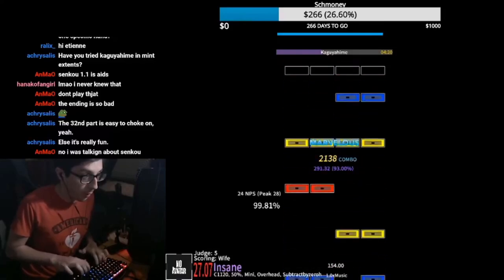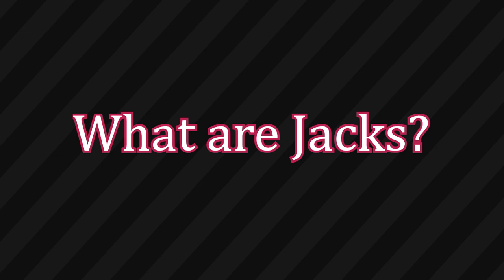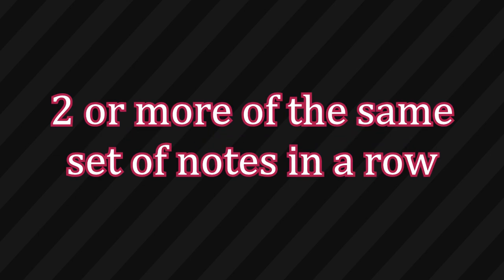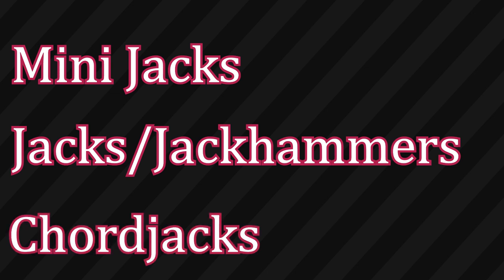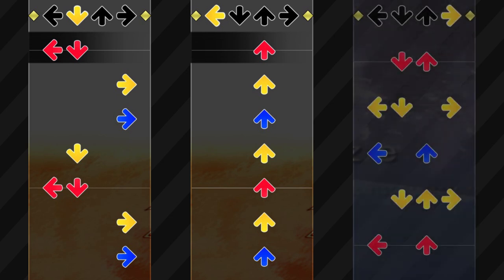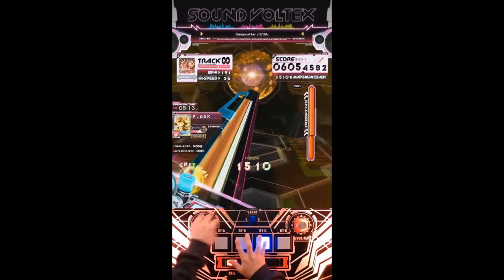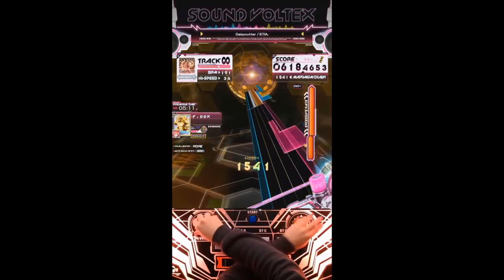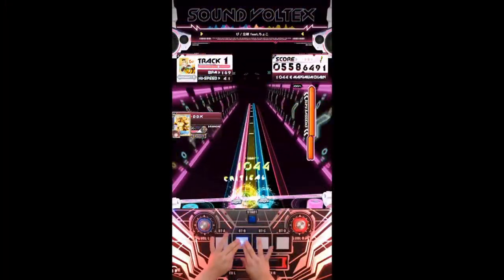What Are Jacks in Rhythm Games?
My all-in-one rhythm game guide to mastering Jacks in rhythm games such as FNF Mods like Whitty Ballistic, Osu Mania 4K, Etterna, FNF, SDVX, DDR, and more!